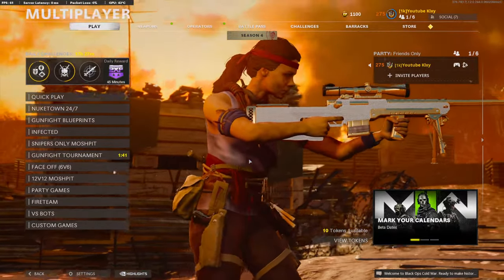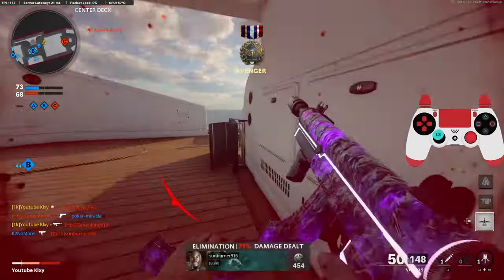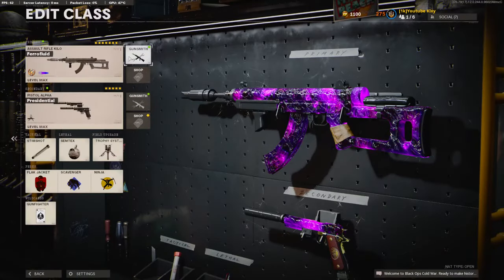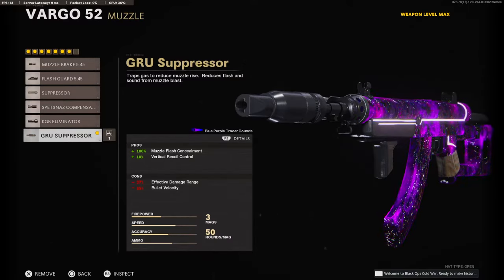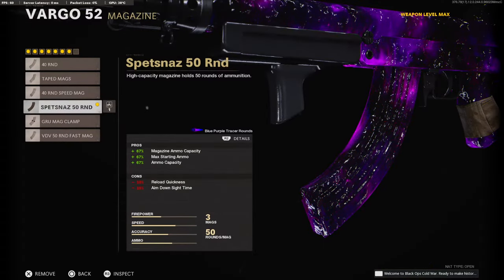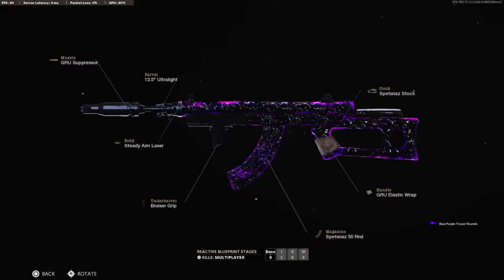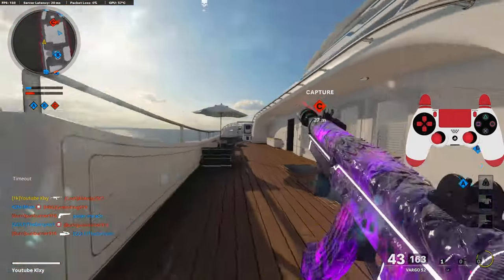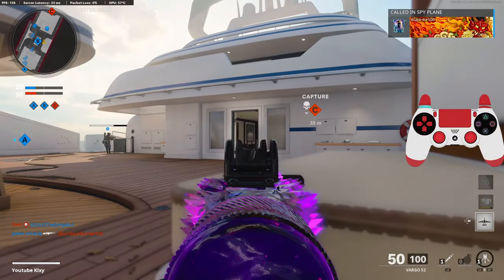The FASTEST KILLING VARGO Class Setup! (BEST VARGO 52 CLASS SETUP)